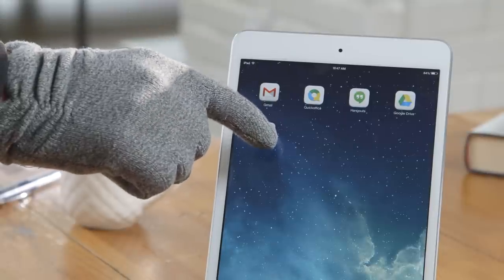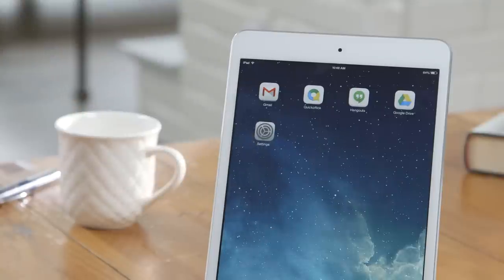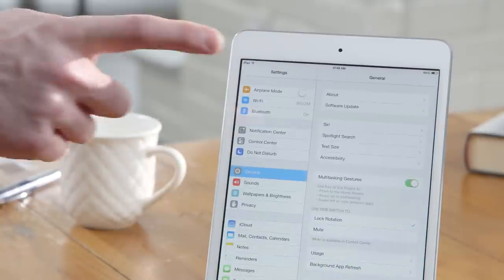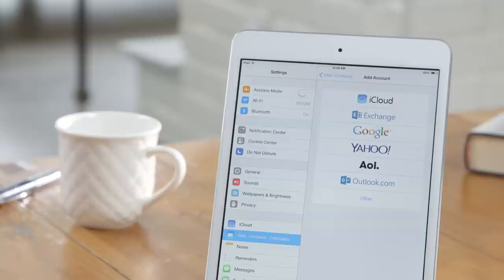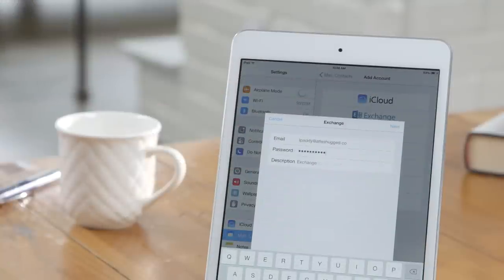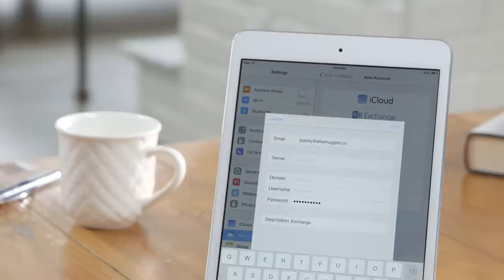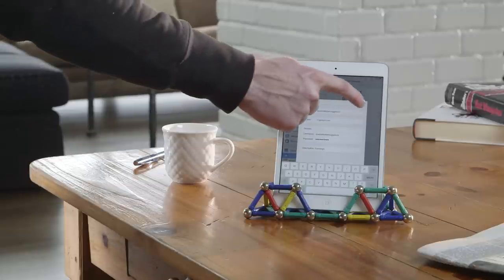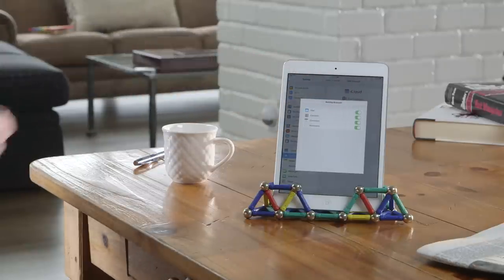Syncing your Google Apps account with an iOS device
Ever wonder how to sync all of your mail, contacts, and calendars in your Google Apps account with your iPhone, iPad, or iPod? Fear not, we've got you covered! To view a list of step-by-step instructions, navigate